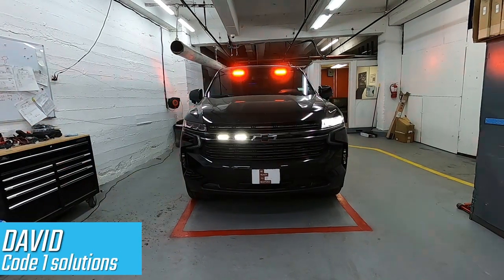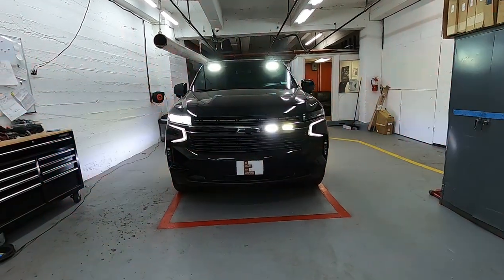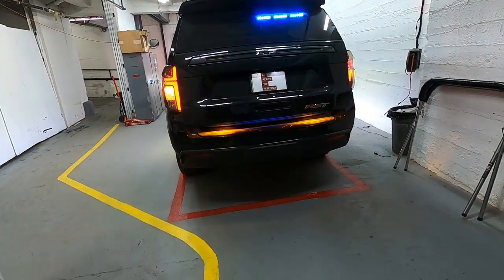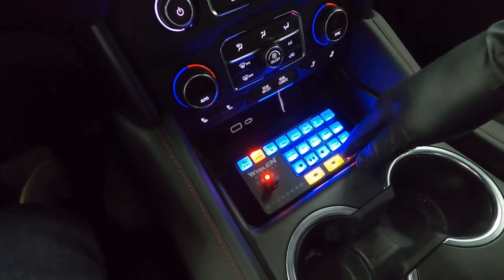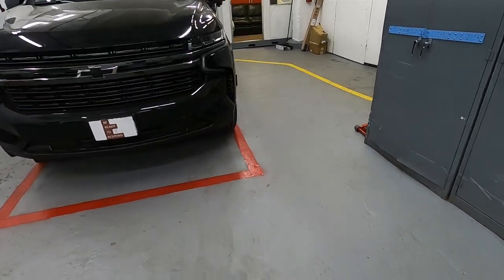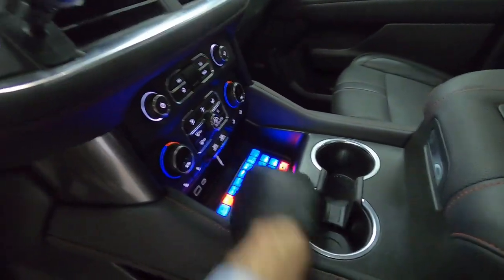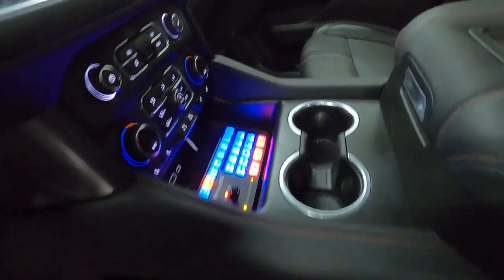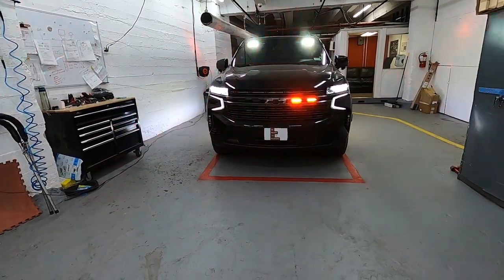CenCom CORE In Depth Tutorial 2021 Chevy Tahoe - PART 2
Let us know what you want to see next in the comment section below.

We are located in Jamaica, NY. USA
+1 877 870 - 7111